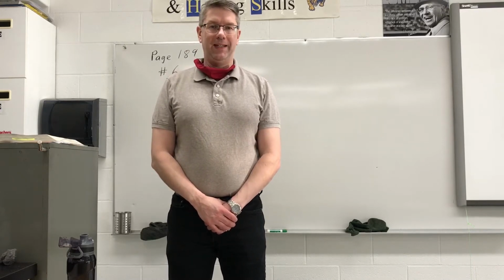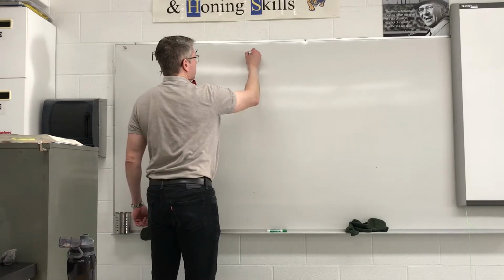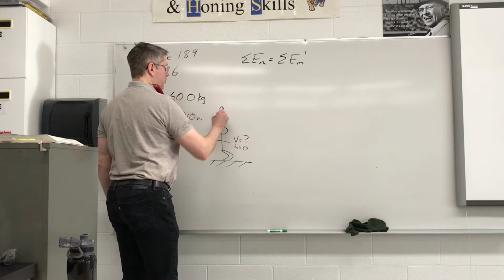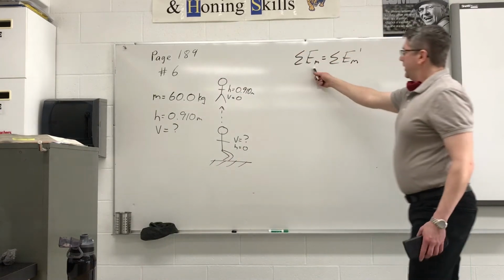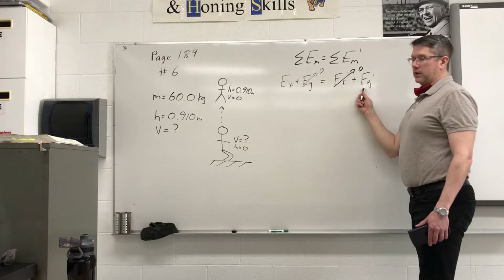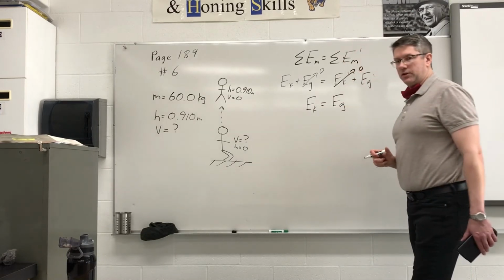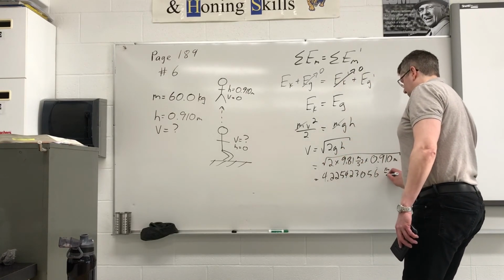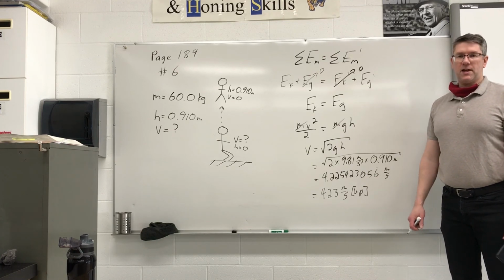S10 P189 #6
Science 10 Page 189 Application #6